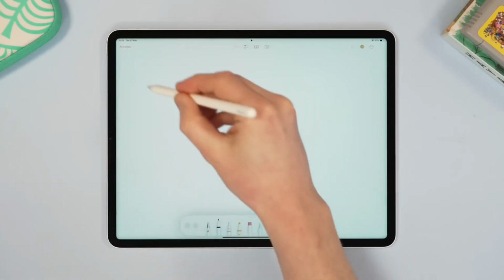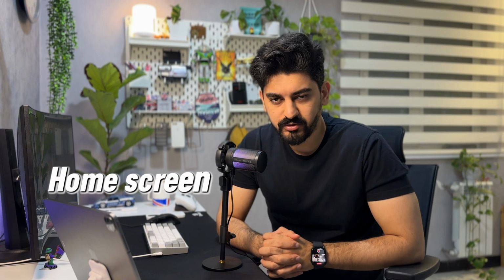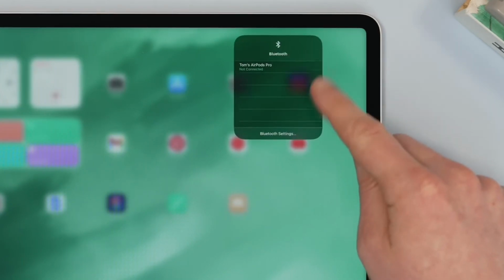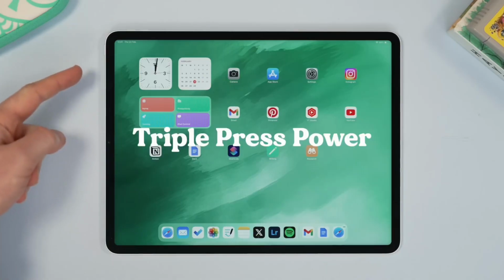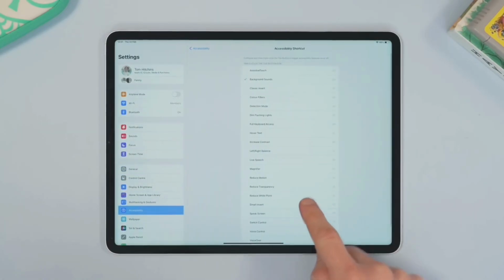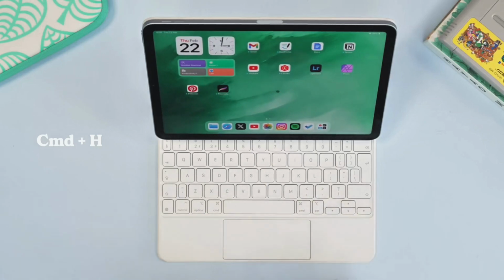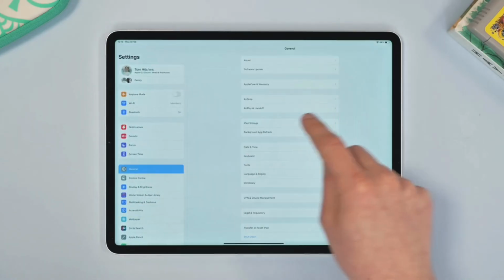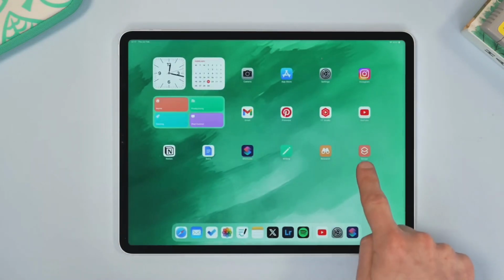“ IPAD Tips & Tricks that nobody Know’s! “🤔 💭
“ Unlock the full potential of your iPad with these powerful tricks! “
✨ From hidden multitasking features to smart productivity hacks Apple doesn’t advertise — this video’s got you covered!
Whether you’re a student 📚, content creator 🎥, or just love using your iPad 💻, these tips will make your experience faster ⚡, smarter 🧠, and way more fun 🎉.

✨X : mohammad_mehdi0